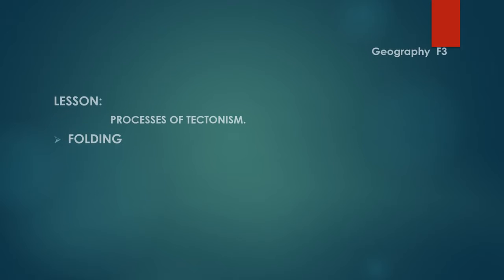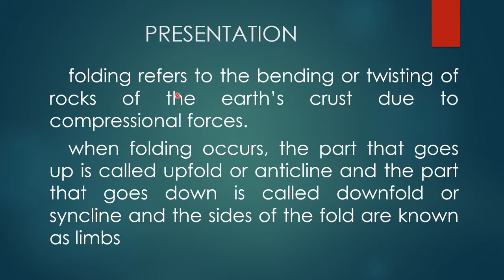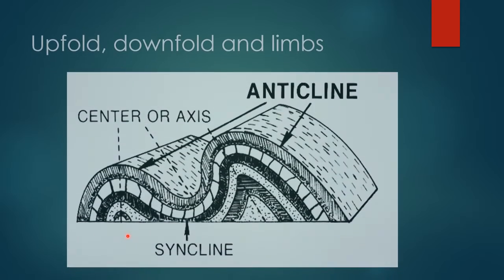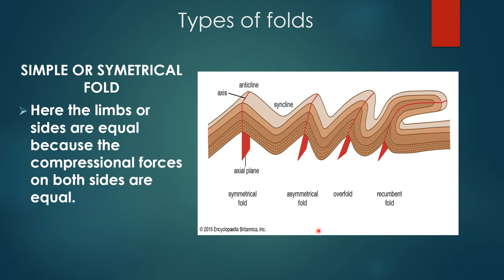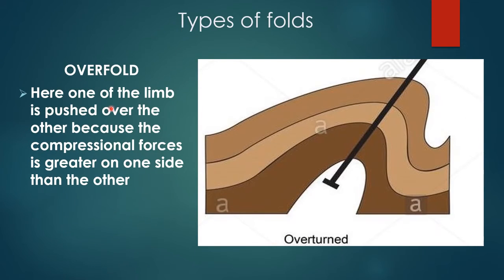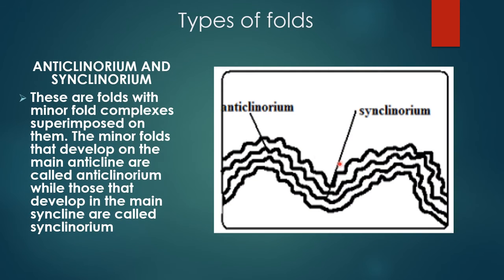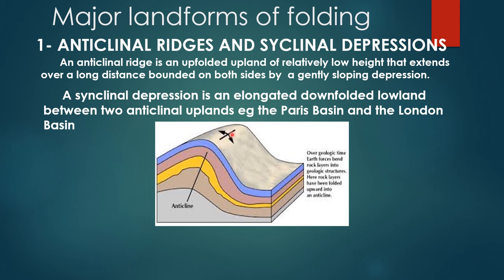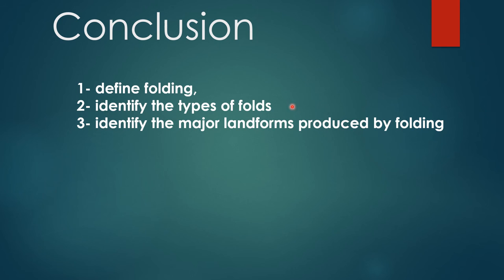Geography F3 - 13 MAY 2020